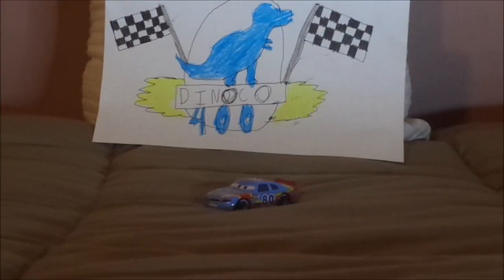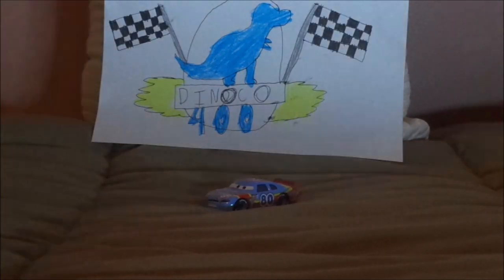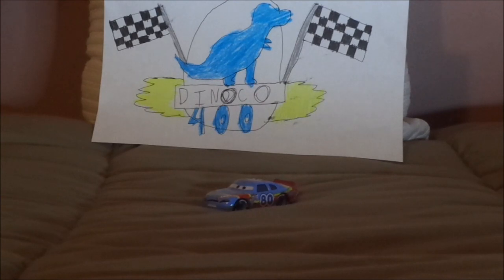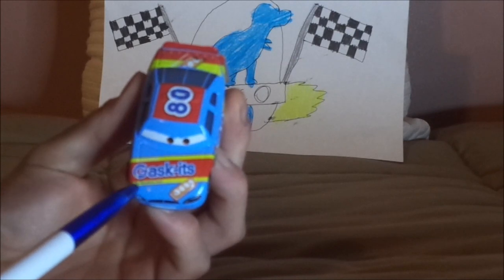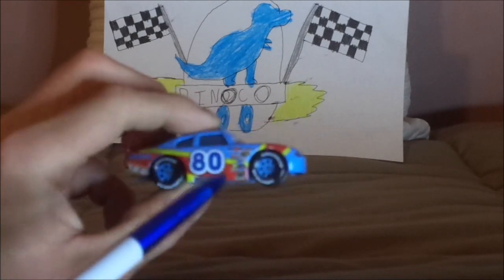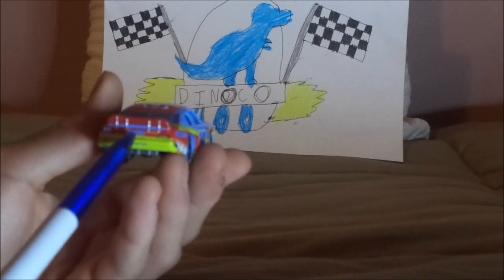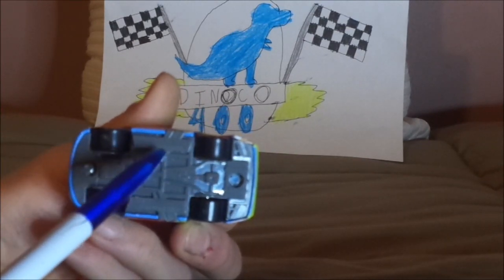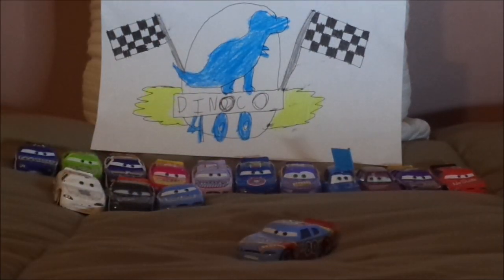Disney Pixar Cars Sage Vanderspin (Dinoco 400 Gask-its #80 Piston cup racer) diecast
Hello everybody & welcome to a Disney/Pixar Cars diecast review & today we're gonna take a look at Sage Vanderspin (Gask-its #80 Piston cup racer).
0:00 Intro
0:23 Retrospective
2:50 Review
7:28 Conclusion